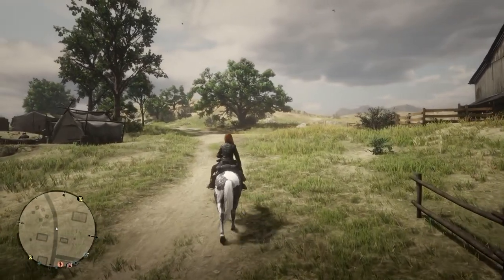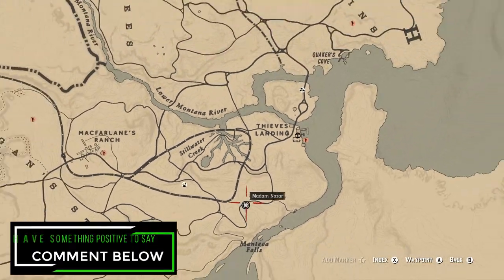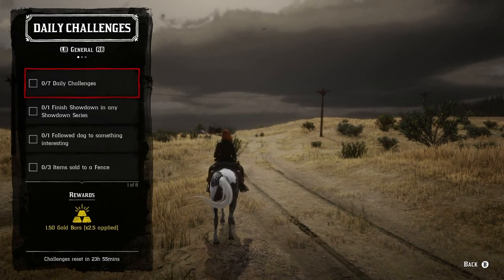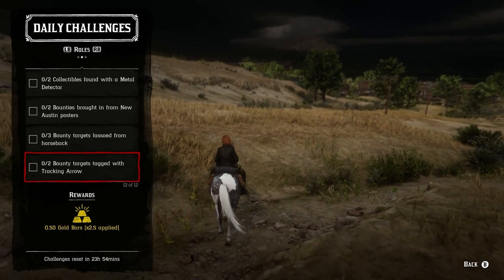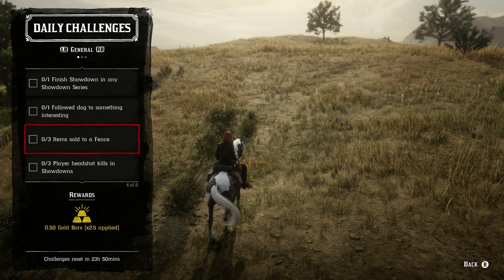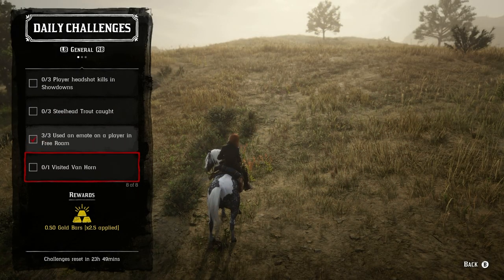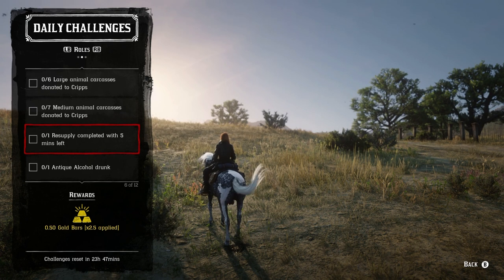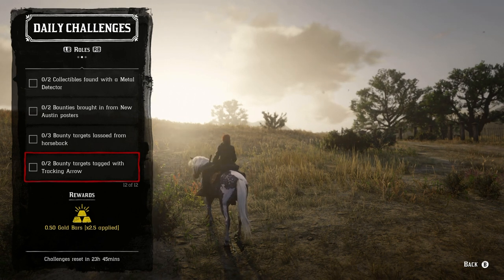June 5 Red Dead Online Daily Challenges & Madam Nazar Location - Complete RDR2 Daily Challenges